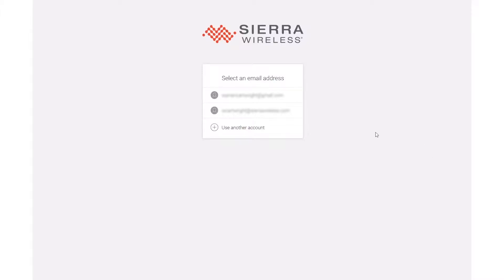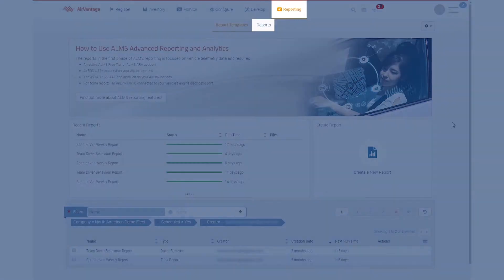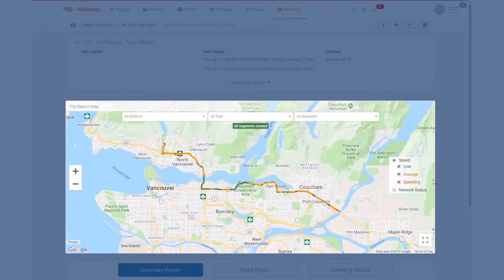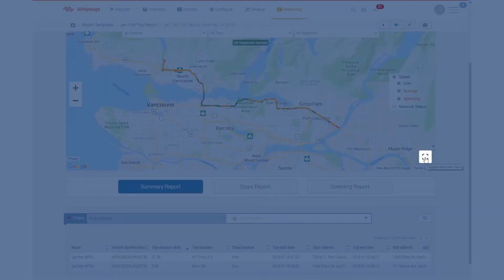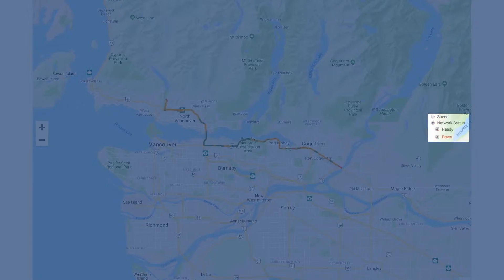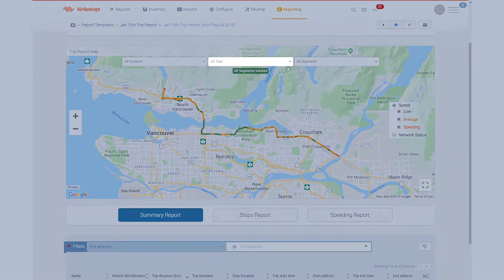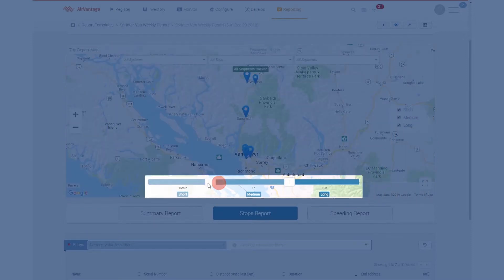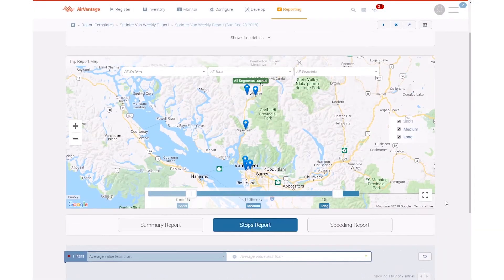Looking at ALMS ARA Trips Reports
This tutorial shows you how to view trips reports to monitor vehicle location and activity. This feature is available when you upgrade to an ALMS ARA account.